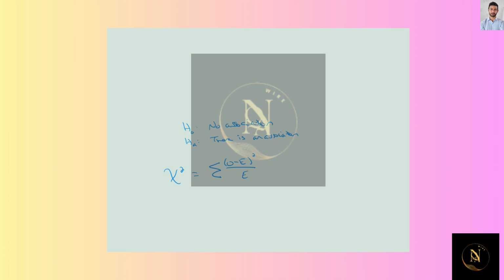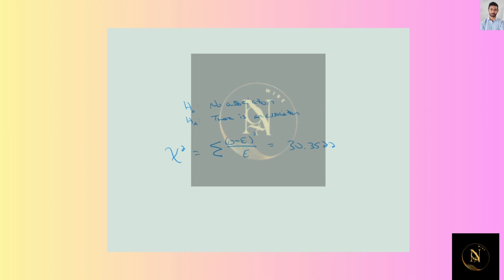[Math] One of the most striking human accomplishments is the achievement of intelligible speech by